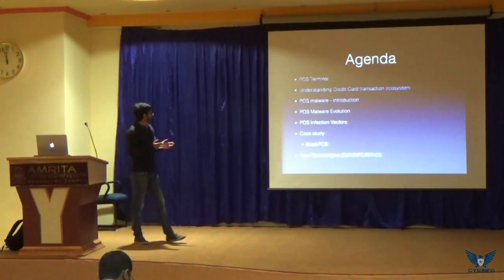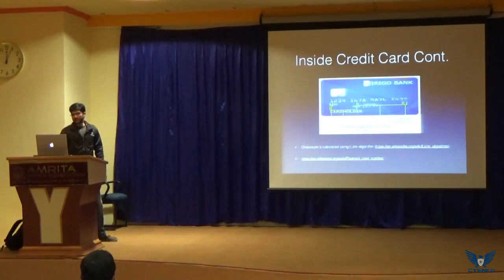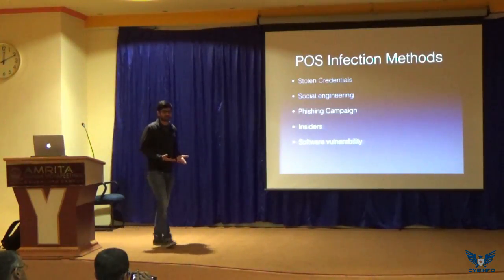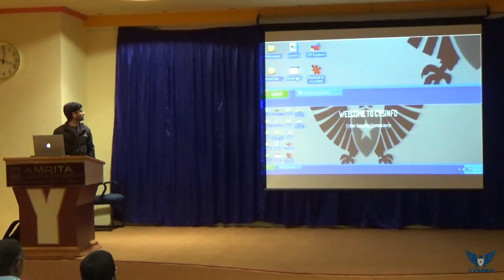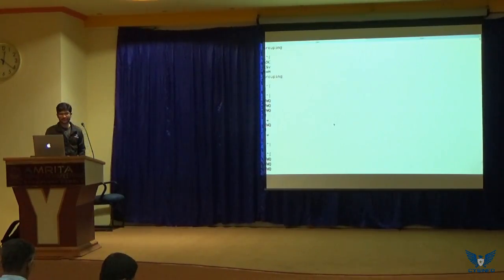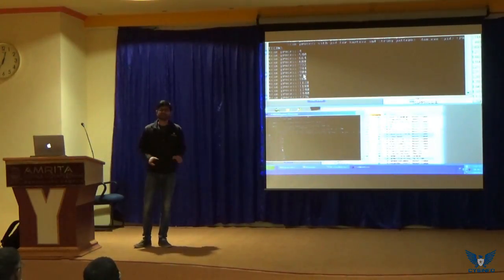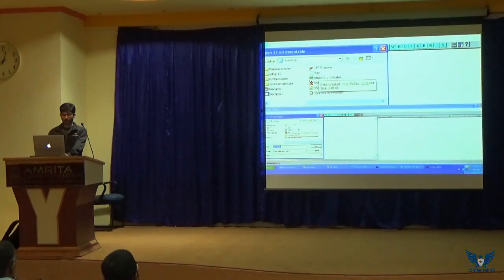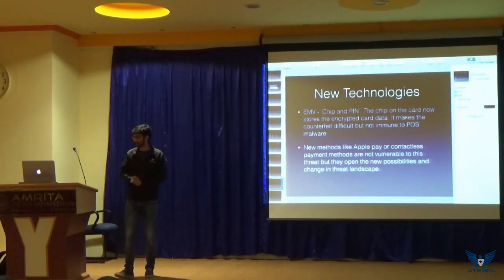POS Malware: Is your Debit/Credit Card Transactions Secure? - Amit Malik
This is the videos of the talk "POS Malware: Is your Debit/Credit Card Transactions Secure?" presented at the Cysinfo 9th Quarterly Meetup on 19th November 2016 at Bangalore